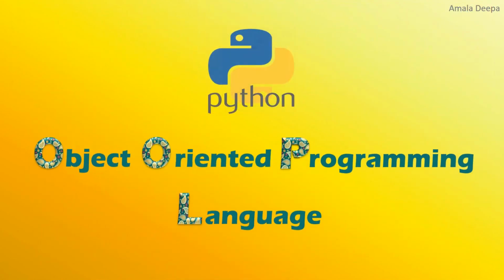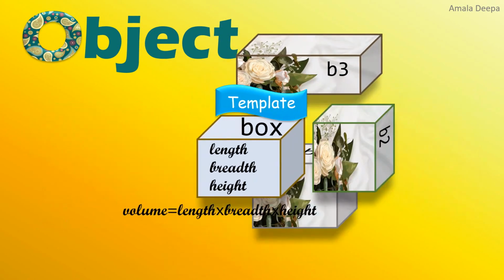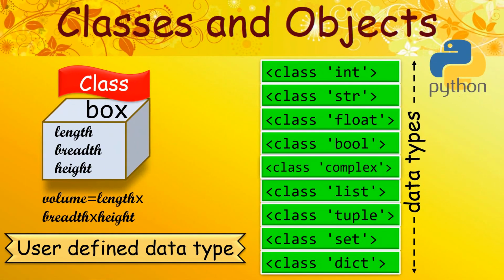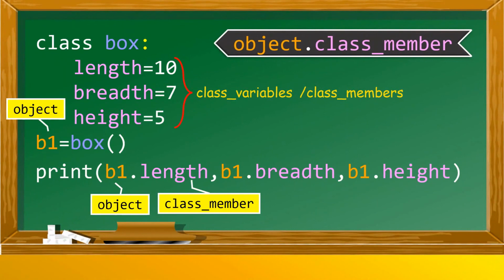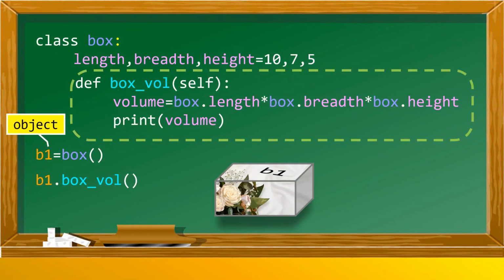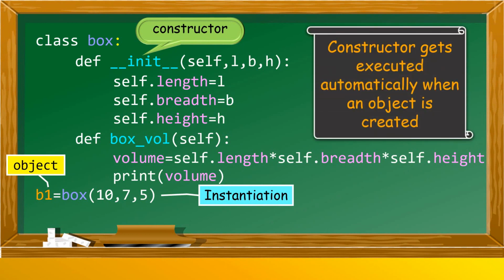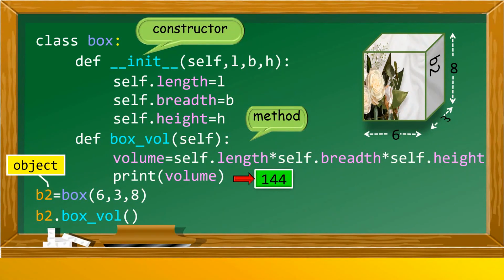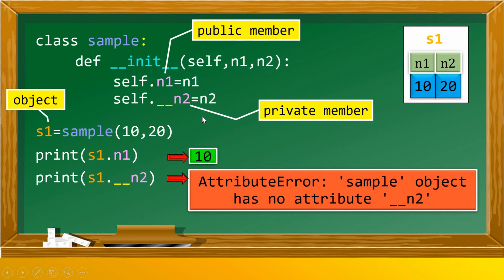Computer Science-Class XII-Chapter10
Python - Classes and Objects - Defining a class - Instantiation - Accessing class members - Constructor and Destructor - public and private class members